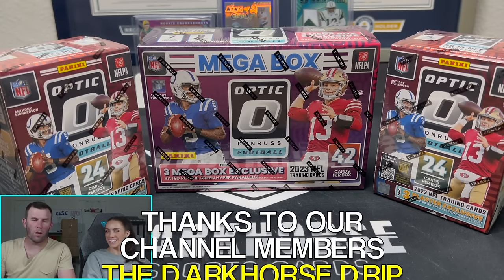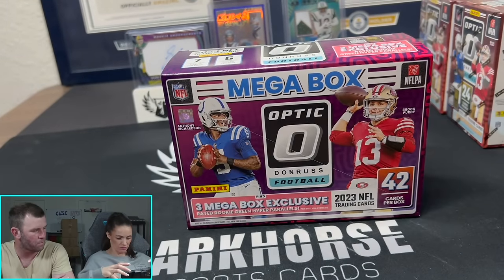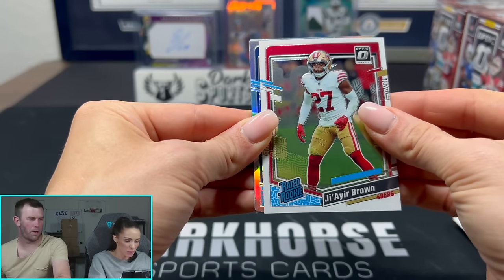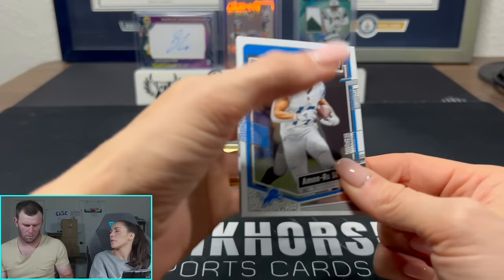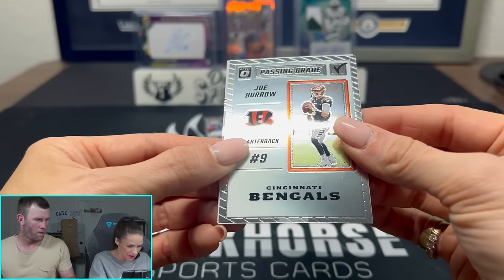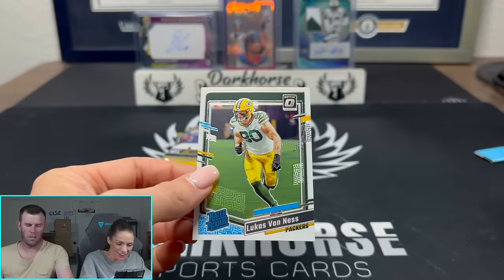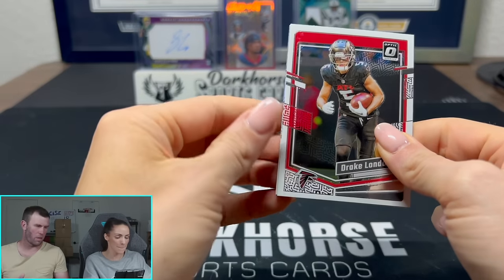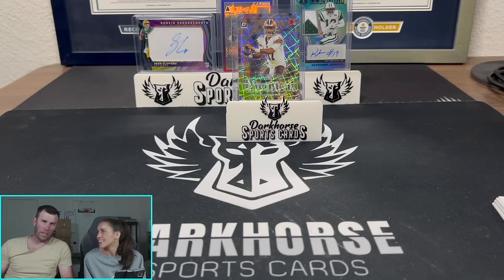OPENING OPTIC FOOTBALL UNTIL WE PULL A CASE HIT!!!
We just got back from our dinner date and thought it was time to go CASE HIT HUNTING!!!

We are opening a 2023 Optic Football Blasters and Megas